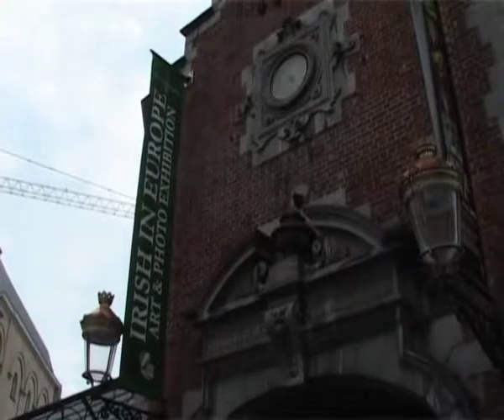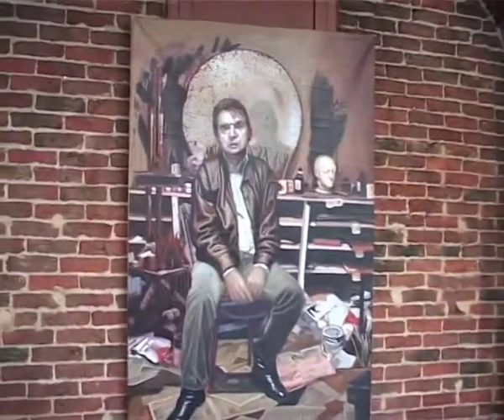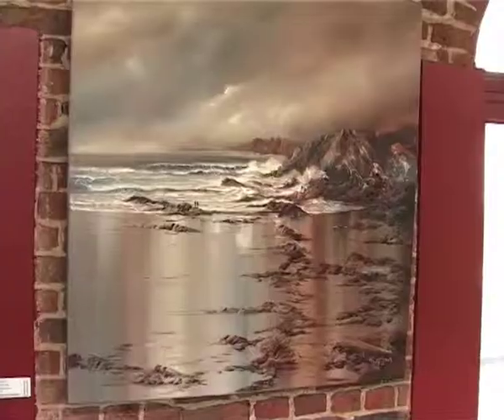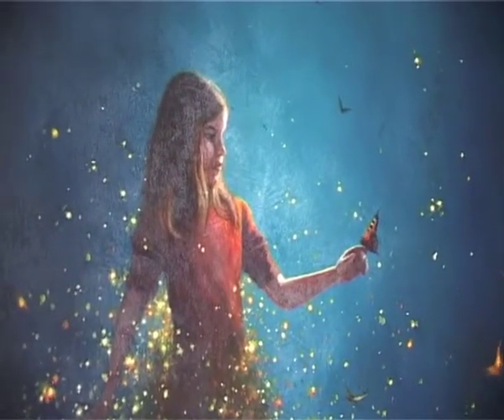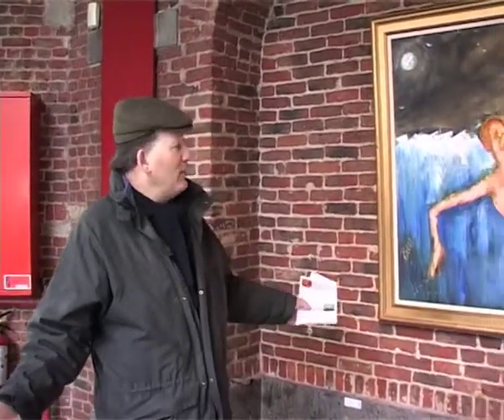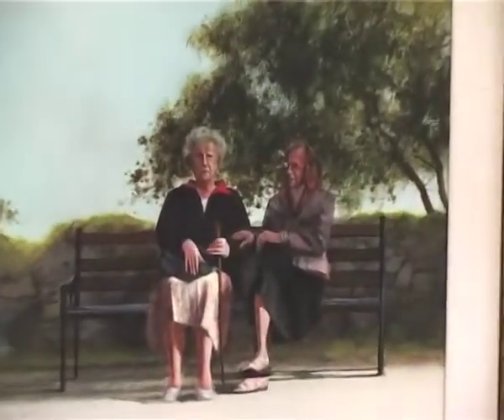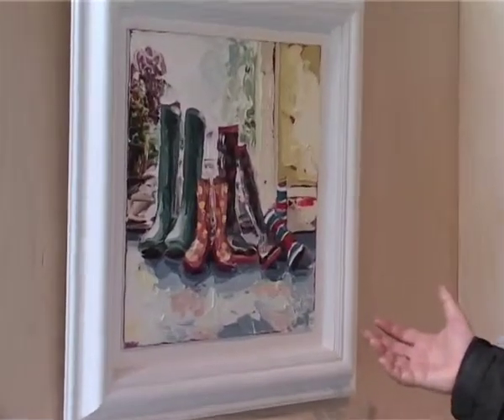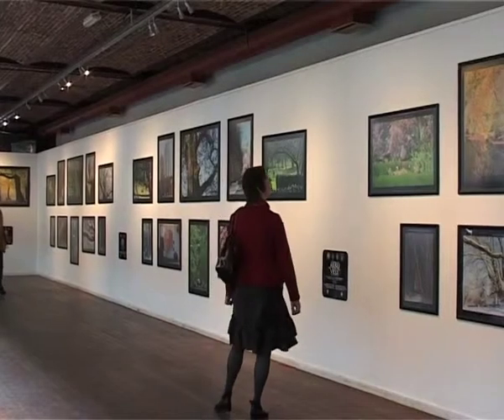Irish Fine Art & Photo Exhibition at Halle Saint-Géry (Sint Gorikshall)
On the occasion Ireland's EU Presidency
This exhibition celebrates the vitality of the arts in Ireland : Philip Gray, Jimmy Lawlor, Bill Griffin, Mia Funk, Desmond Downes, Annemarie Bourke, Katarzyna Gajewska, Ken Browne & Vincent Crotty.